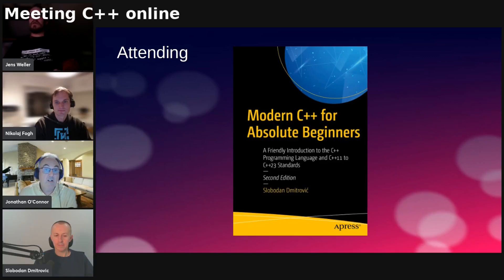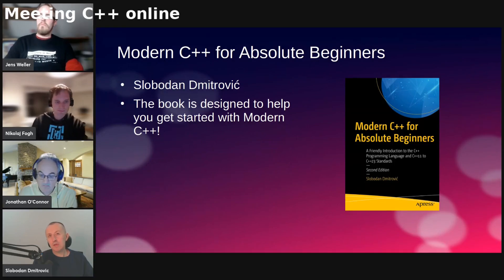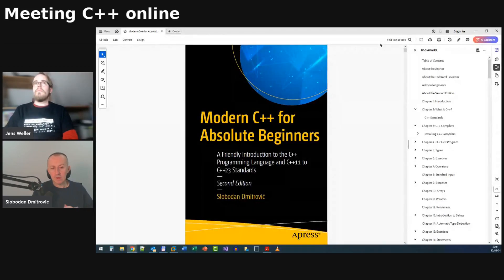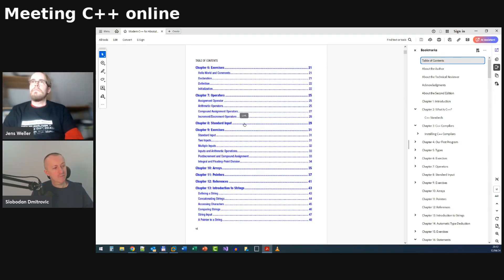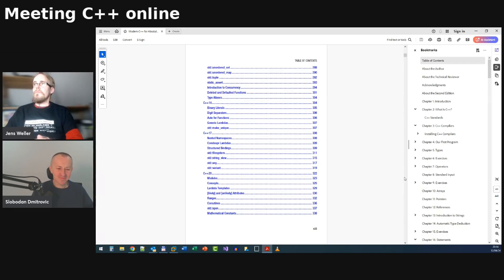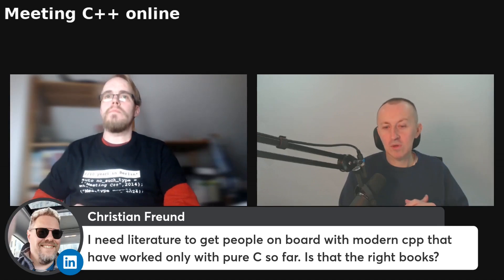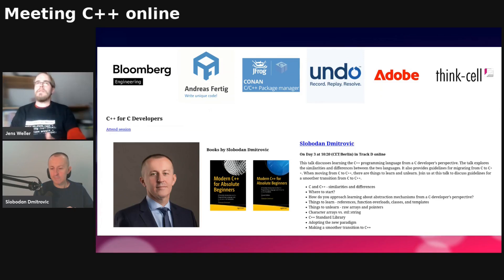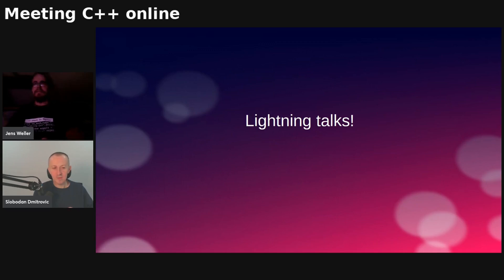Modern C++ for absolute Beginners - Slobodan Dmitrović - Meeting C++ online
From this weeks Meeting C++ online event